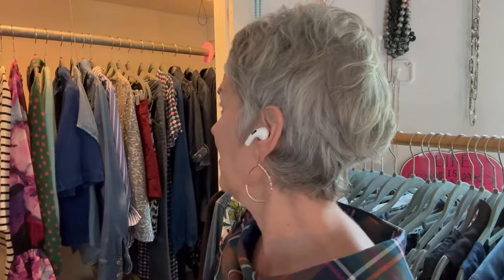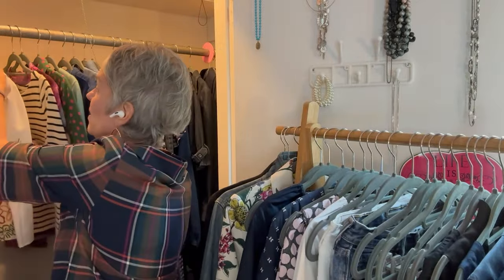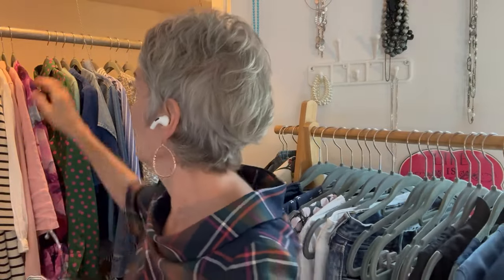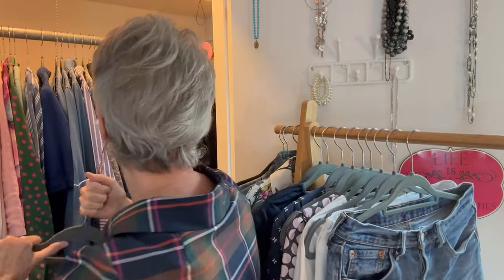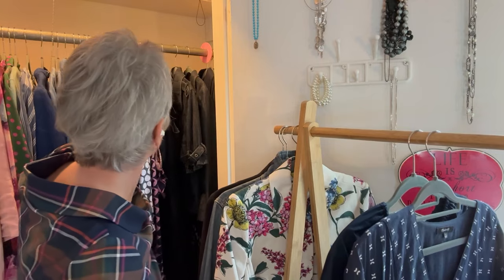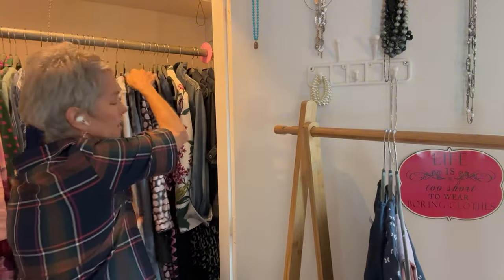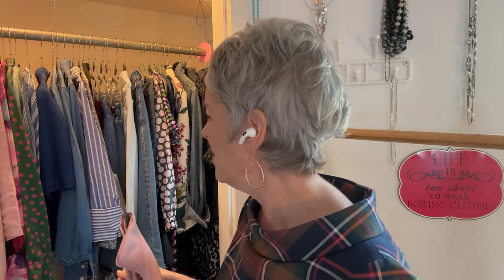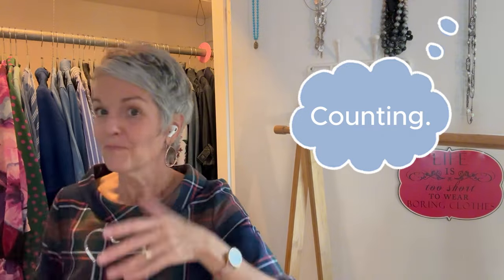Build Out a Fall Capsule Wardrobe with Me!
Let's build a fall capsule starting with a few key trends!

Normally, I wouldn't build a capsule around what's trending, but this season, there are a few trends I'm loving, so what do I need to add to make it all work? Visit with me while I pull the pieces that will bind it all together!

I love to explore style, what it means and how it makes you feel!

Thanks for visiting my channel!  You know how this stuff works!) If you have a comment or question, please pop it down below. I'm getting better at responding here!

Stylishly yours,
Liz K.